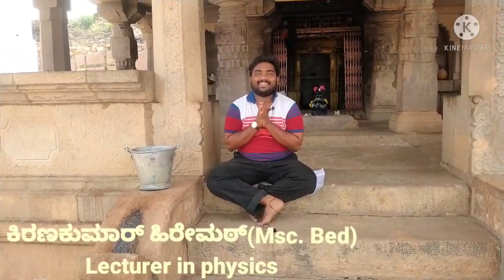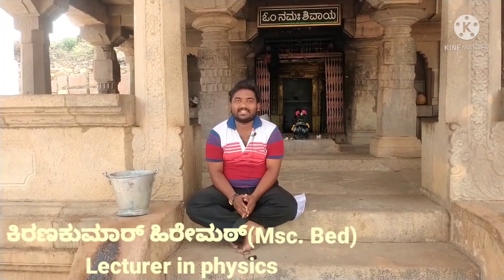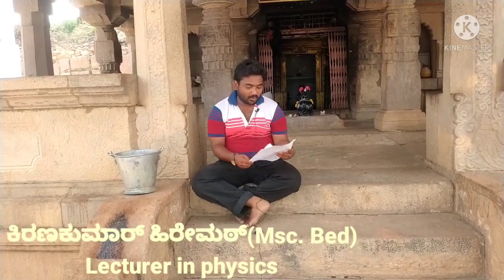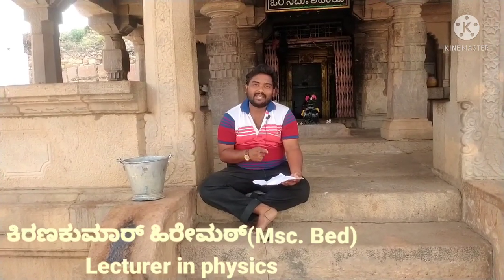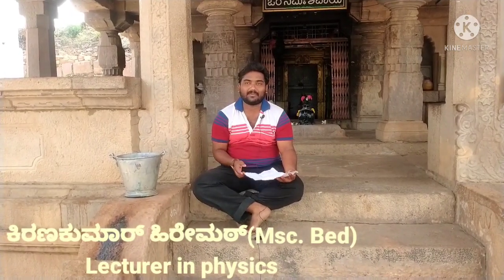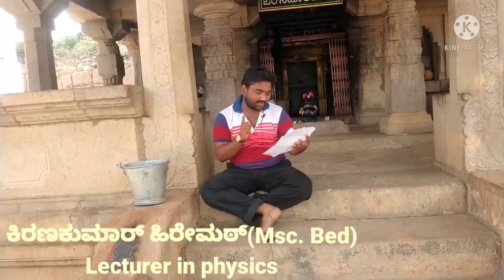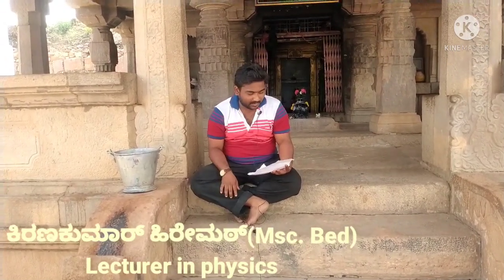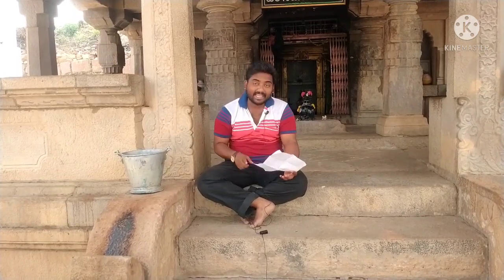2 puc physics annual exam 2022 imp 3 marks questions with answers pu ಬೋರ್ಡ್ ಕರ್ನಾಟಕ